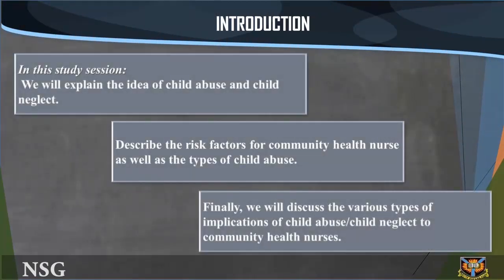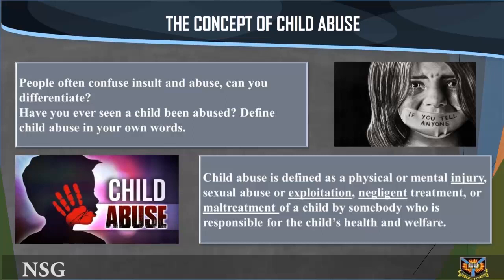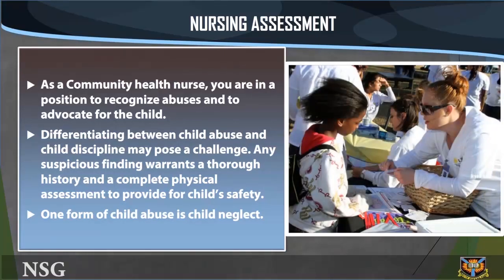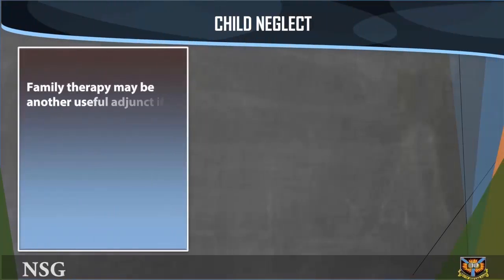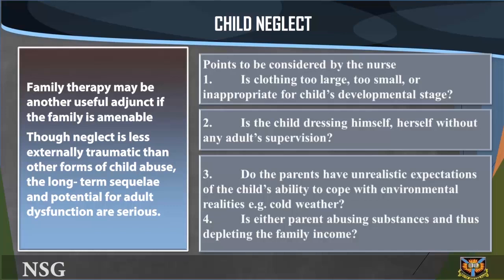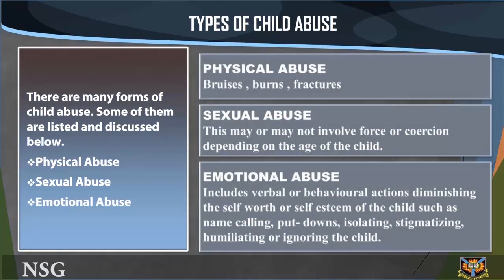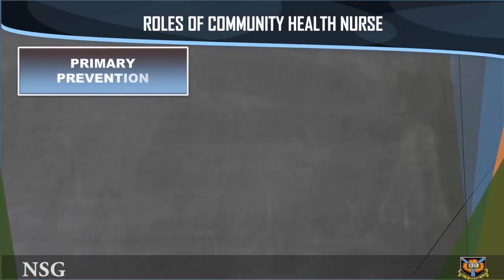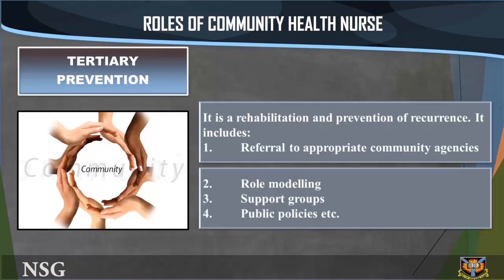DLC NSG 321 SESSION 2